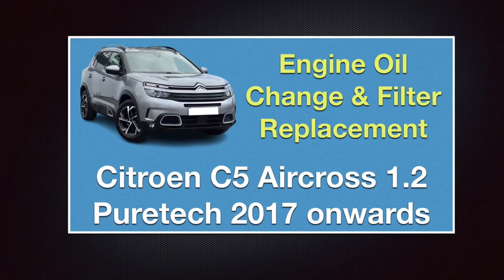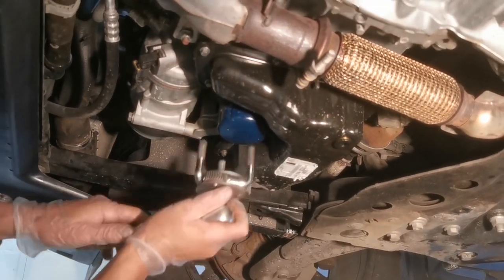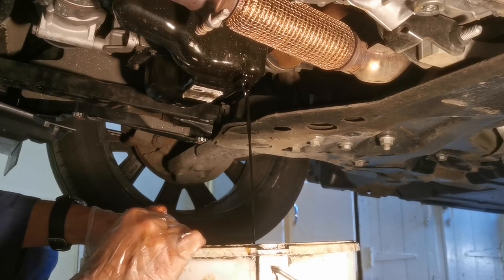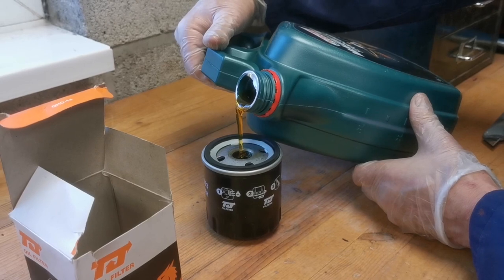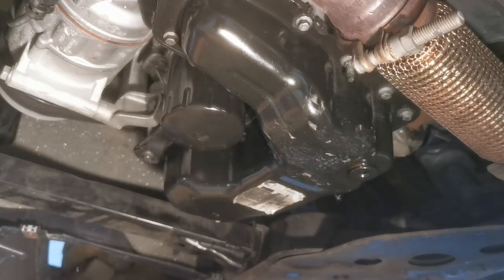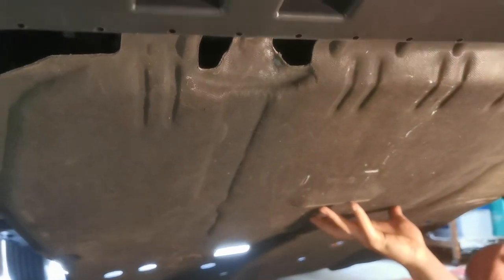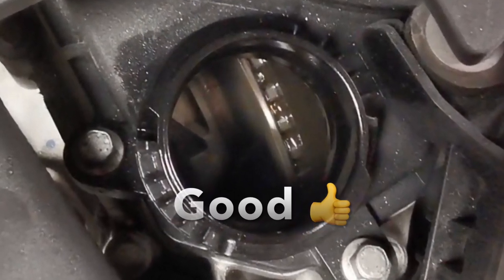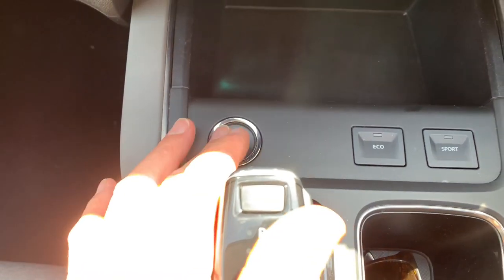ENGINE OIL & FILTER REPLACEMENT Citroen C5 Aircross 2017 Onwards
This EveryDay Workshop video explains how to replace the Engine Oil and Filter on a Citroën C5 Aircross with the 1.2 Puretech Engine. Step by step guide to help carry out this procedure which is a straight forward process.

This will be the same or similar on the the Peugeot 3008 and the Opel/Vauxhall Grandland.

⚙️ We upload How To videos as well as other interesting topics regularly. Hopefully these will save you time and money.

If we have do a good enough job with this video and you would like to buy us a ☕️ or 🙂 maybe a 🍺

Tools Required:

12 mm Allen Key
Oil filter removing tool
Drain container
Funnel
Jack and axle stands or ramps

Service parts for your Citroen, Peugeot, Vauxhall with the 1.2 Puretech engine:

Please make sure order the correct parts for your particular make and model of car.

➡ Air Filter
➡ Oil Filter
➡ Pollen Filter
➡ Engine Oil Castrol Magnatec 0W-30 C2 4 Litres Start Stop Fully Synthetic
➡ Service Kit - Oil, Air and Pollen Filters
➡ Timing/Cambelt Checking Tool
➡ BERGEN Oil Filter Wrench Set 2 Way 3 Leg Oil & Fuel Filter Wrench/Removal Tool:
➡ Replacement Service Booklet